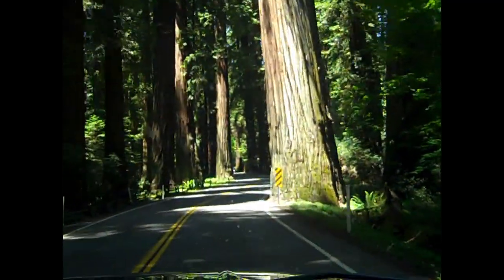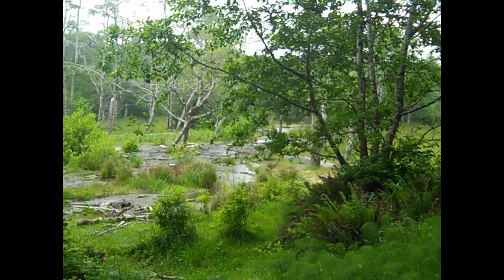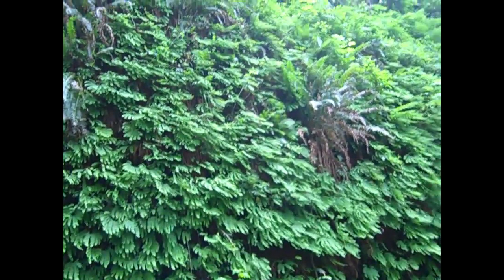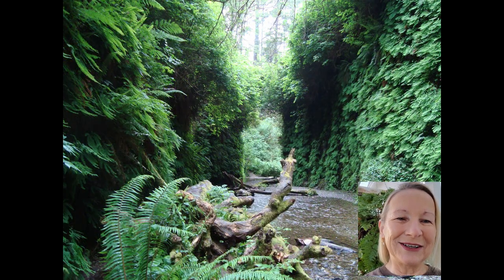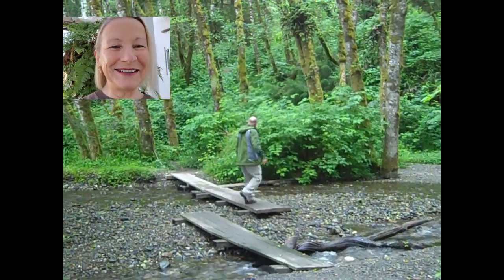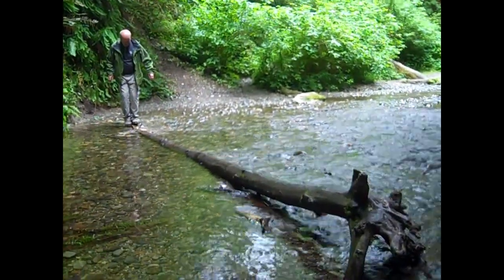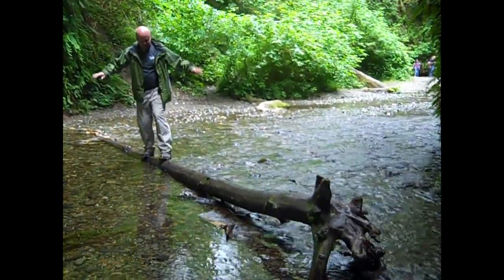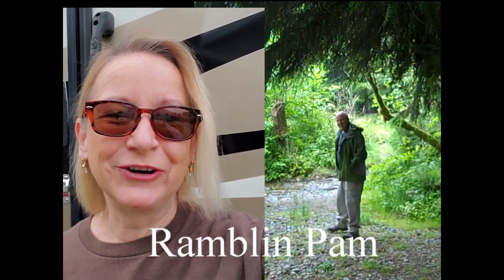Fern Canyon Hidden Gem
This hidden gem off the coast of Northern California is a crazy beautiful hike. You access this trail from the Gold Bluff Beach Trail. Our time in Fern Canyon is something we'll never forget.